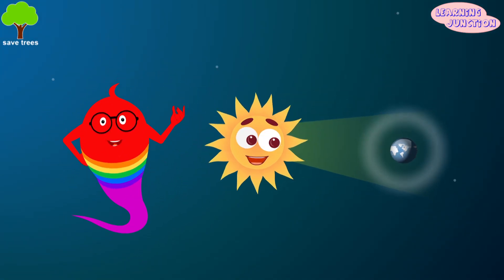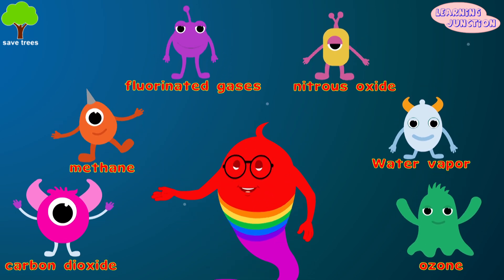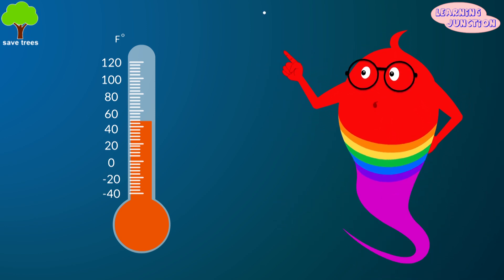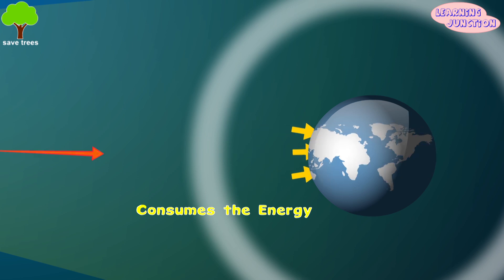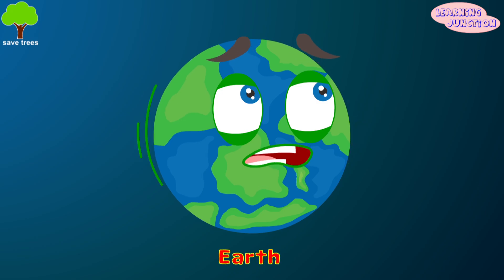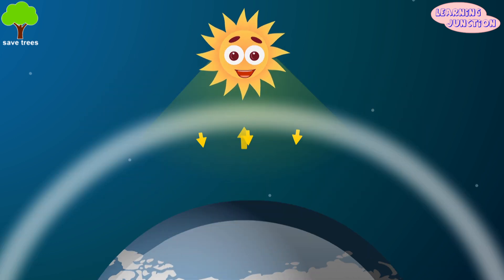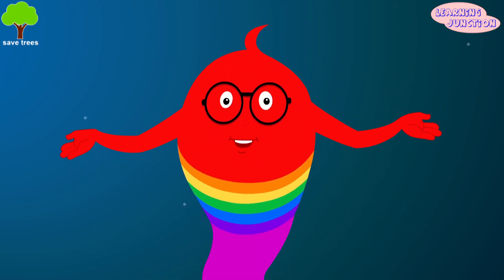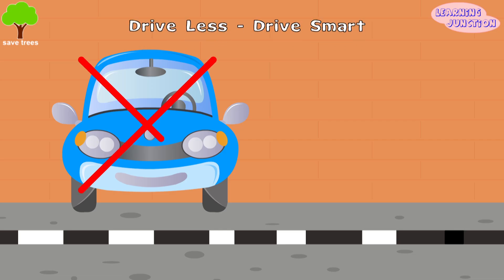Greenhouse Effect video for Kids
Let's learn all about greenhouse effect today.